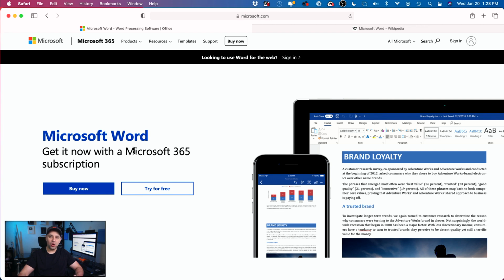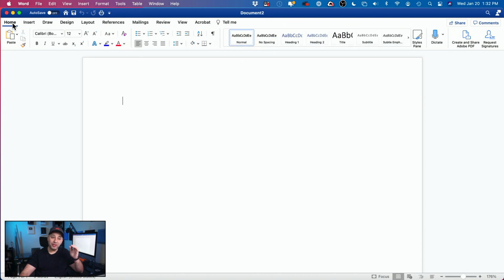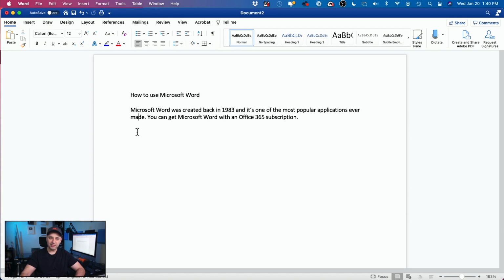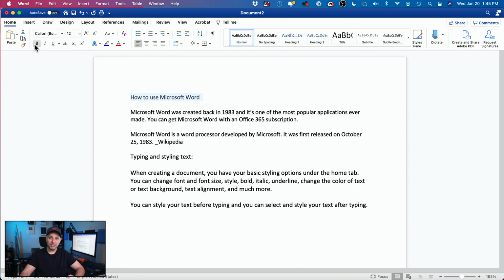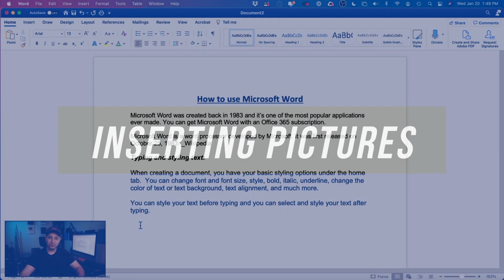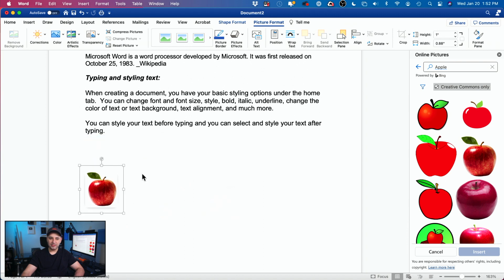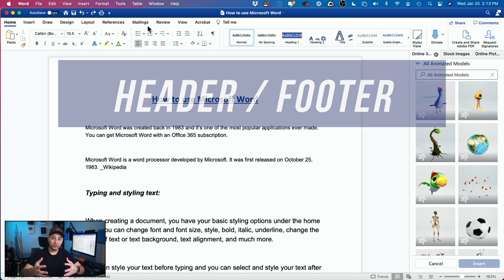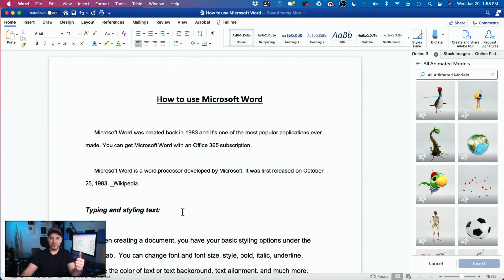How to Use Microsoft Word - Complete Beginner's Tutorial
Microsoft Word is one of the most popular applications for computers dating back to 1983.  It's a word processor used to create documents, such as essays, research papers, outlines, reports, resumes, newsletters, brochures, and anything else that you can create with a word processor.

It’s part of office 365 which bundles other applications like Excel, Powerpoint, and one drive in one bundle with Word for one price.

When starting word, you can choose a blank document or template.  Templates are useful if you already know what you want to create and you see a pre-designed option for it.

A blank document will create a new document and allows you to start from scratch.

Word overview/Layout:
Word has your page in the center where you can start typing text.
On top, you have a menu bar.  Each tab in the menu bar has its own set of options known as Ribbons and each ribbon is broken up into a set of groups.
You can always use search to look for something if you don’t find it quickly with the tabs.

At the bottom of the page, you have a few options for the layout or view of your page.  You can change the zoom level for example.

Typing and styling text:
When creating a document, you have your basic styling options under the home tab.  You can change font and font size, style, bold, italic, underline, change the color of text or text background, text alignment, and much more.

You can style your text before typing and you can select and style your text after typing.

Inserting pictures, tables, and shapes:
You can use the insert tab to add pictures, shapes, and other items to your Word document.
You can resize any image and put it anywhere within your document.
You can right-click on any picture to change its position of a picture.
You can also use pictures online using the insert online pictures option.

Before finishing any document, you can change your line spacing, spell check, check word count, and save your document.
You can also print your document.